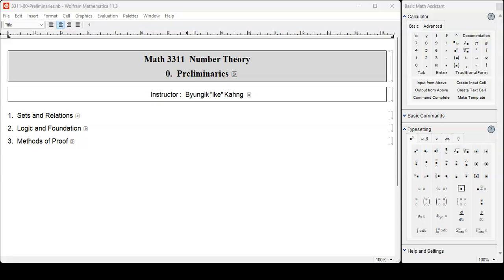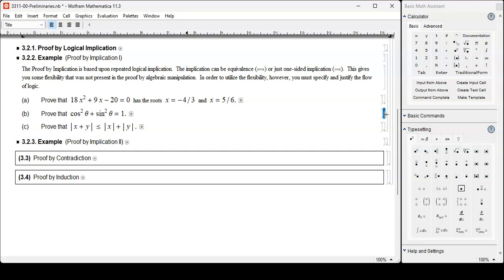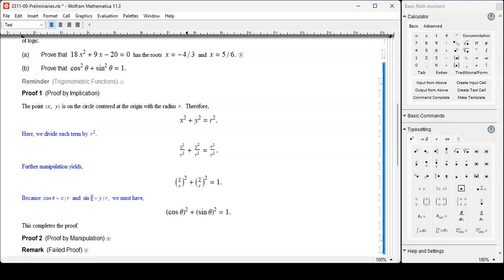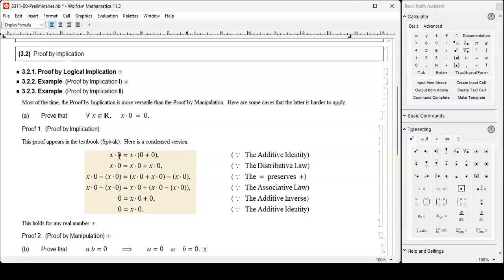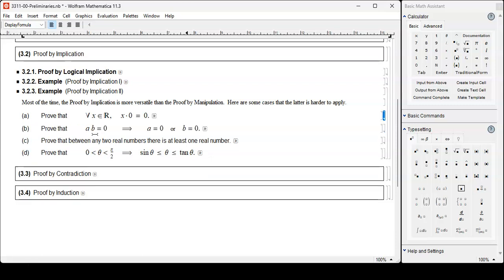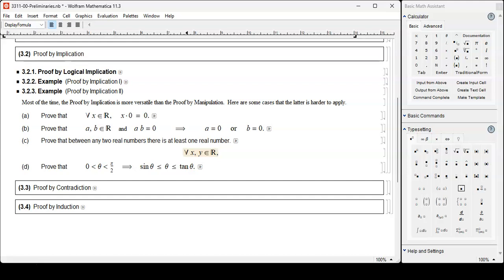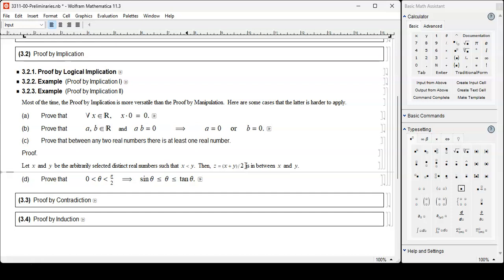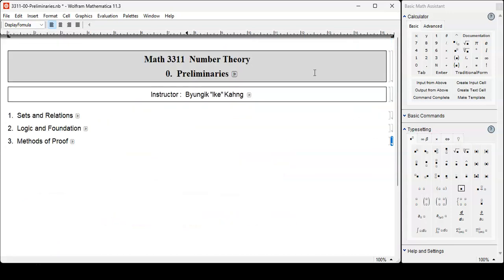3311-00-3B Proof by Implication